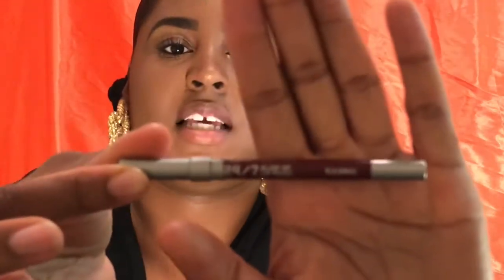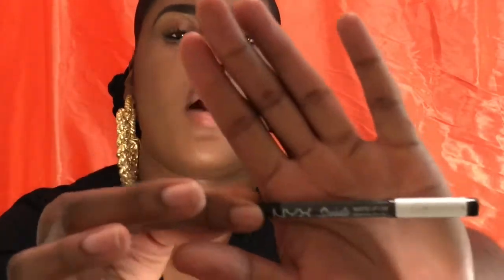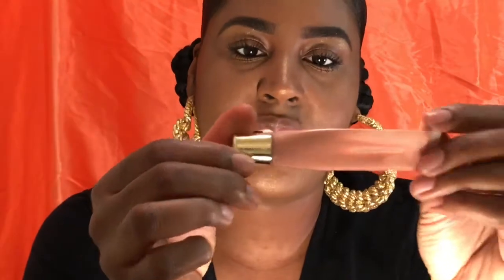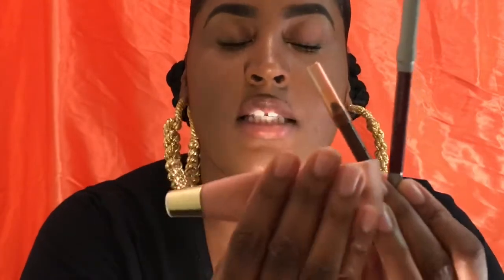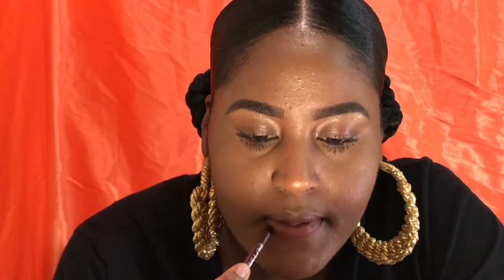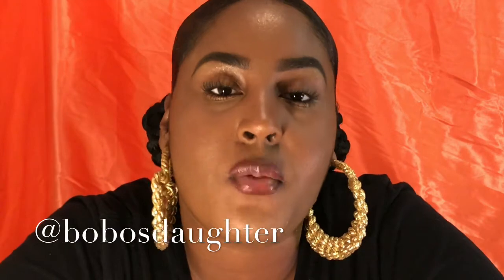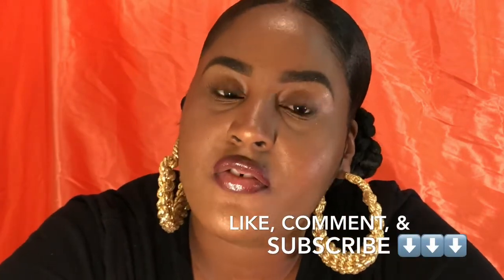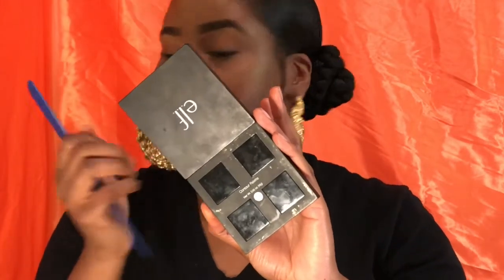Instagram baddie lips| DIY ombré lippie | EASY & QUICK BURGUNDY/ PINK OMBRÉ LIP FOR BROWN SKIN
Easy ombré lips. No lipstick needed!

Lip liners:
Urban Decay- Blackmail *OR* NYX- Club hopper
Mehron: Dark Brown

Lip Glosses:
Mac Cosmetics- Boy Bait *OR* F21 High Shine Gloss - Dusty Pink